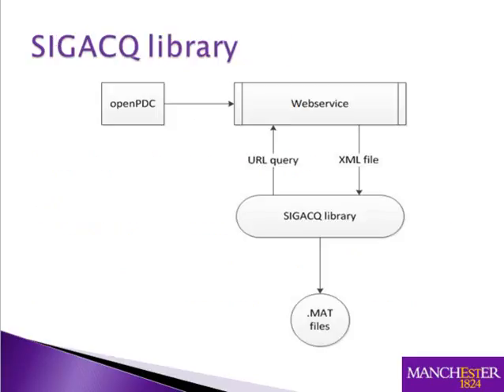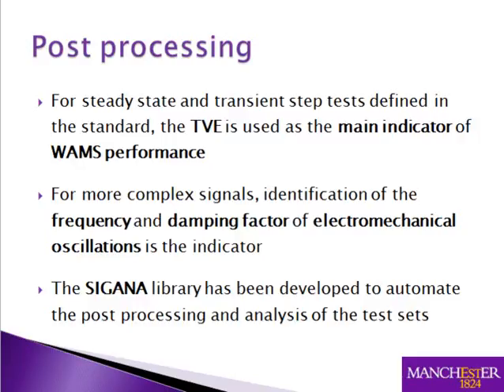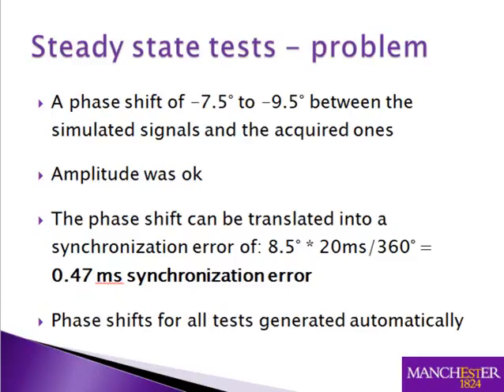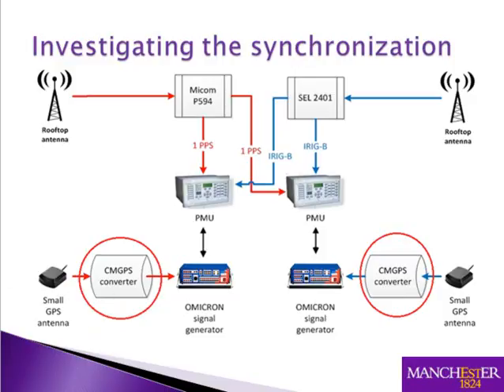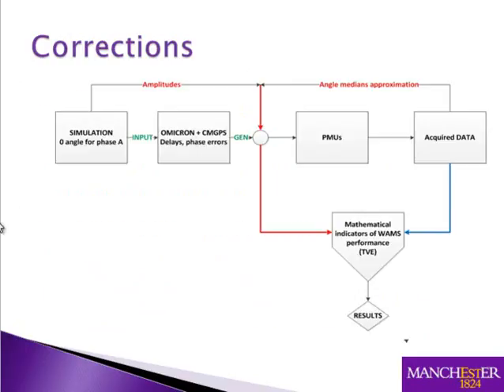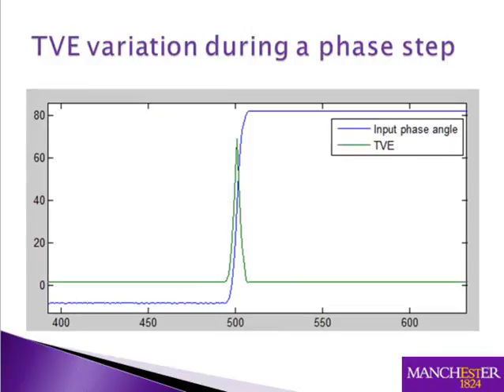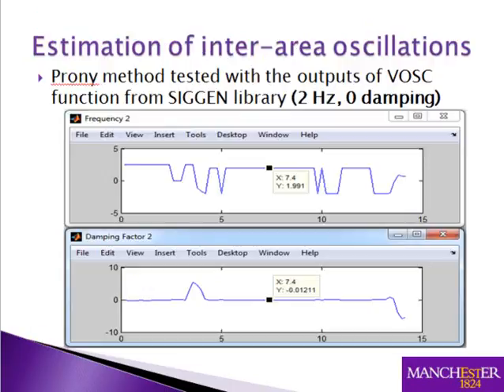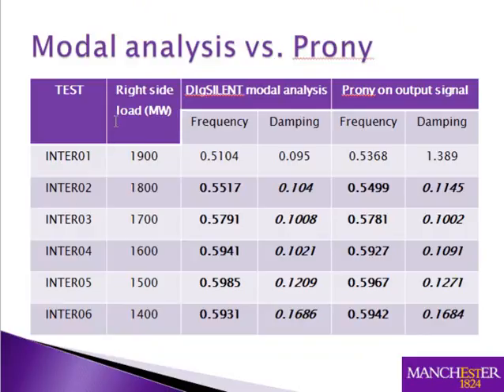AMPS presentation Part 2 of 2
IEEE Intrumentation and Measurement Society - Applied Measurements in Power Systems